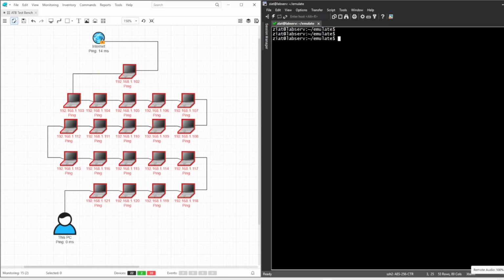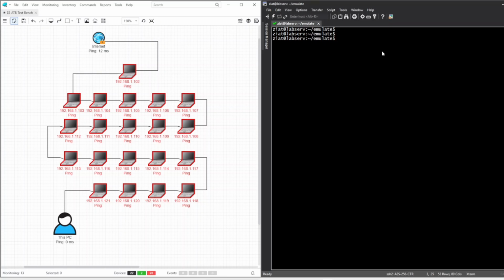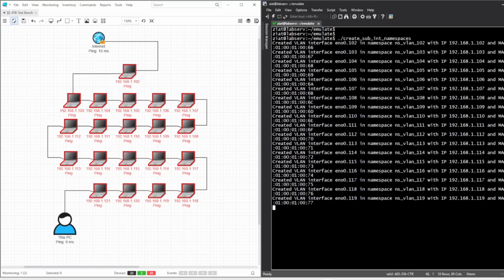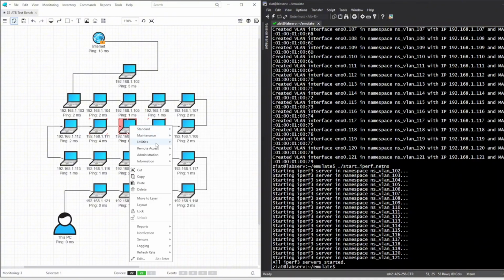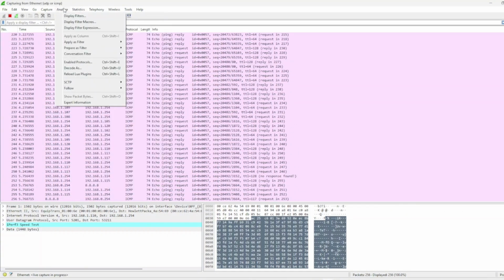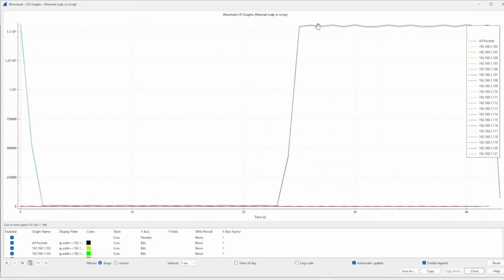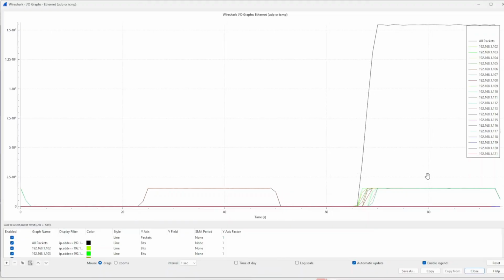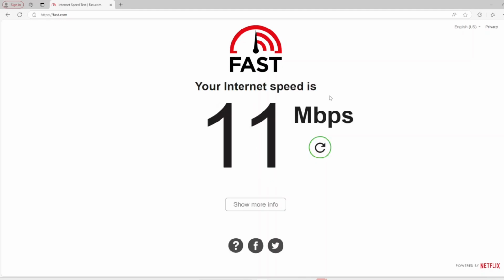AUTBUS Performance Test